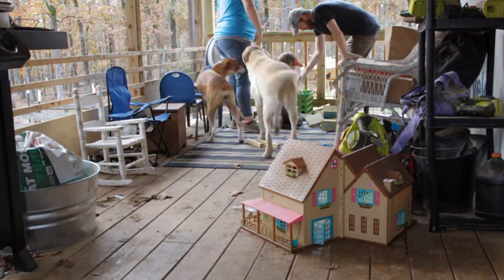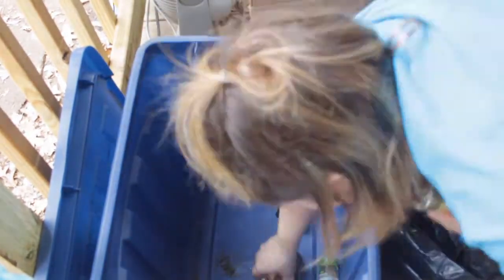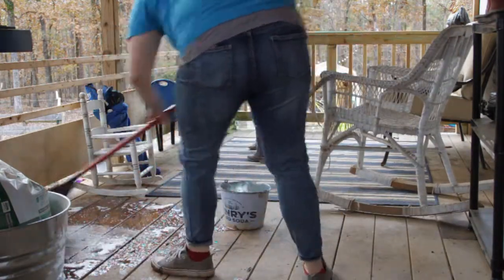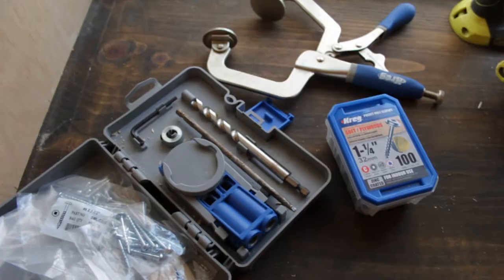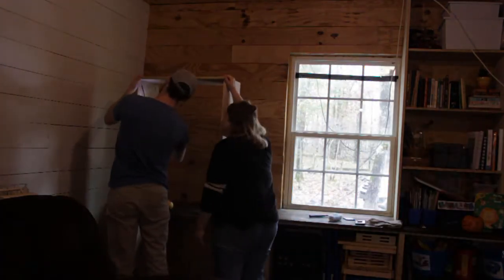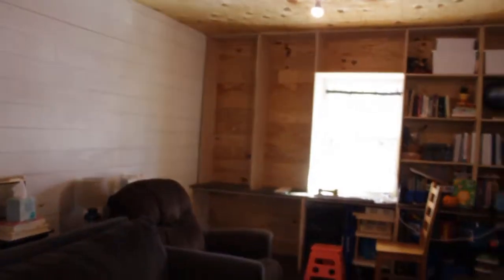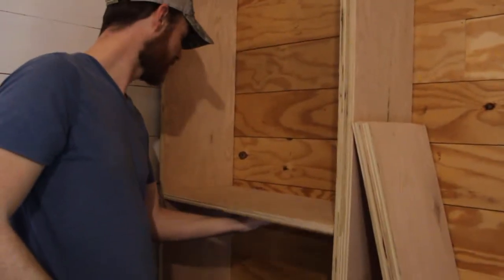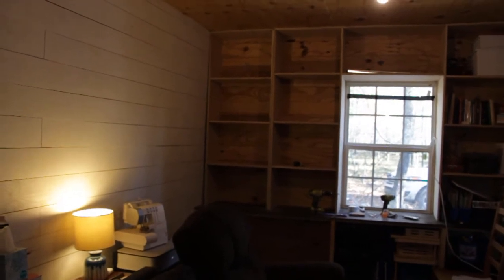Bookshelf Build//DITL//Under Construction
Today we are heading to HomeDepot to pick up some materials to finish building our bookshelf in the living room of our small house. If you need some easy built ins in a wall with or without a window, this is a great video to check out.

As promised, I'll like some of our tools below:
Ryobi Battery Operated tool kit
Kreg Pocket Hold Jig

 Fools Gold (ShipWrek and Essy)
Ship Wrek